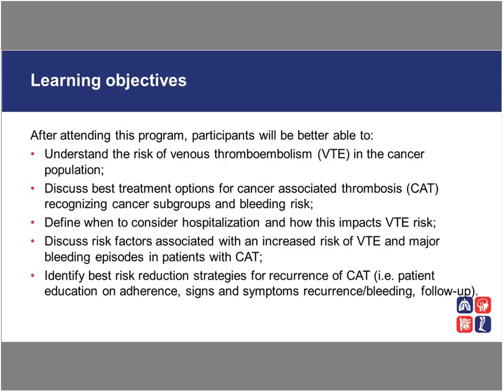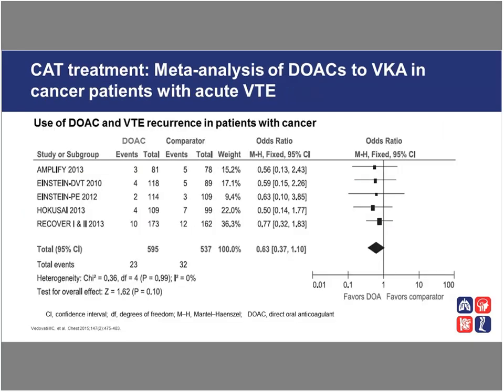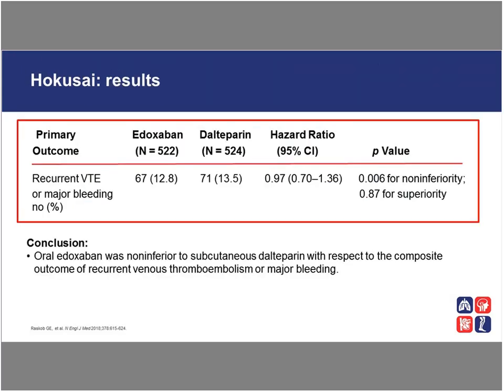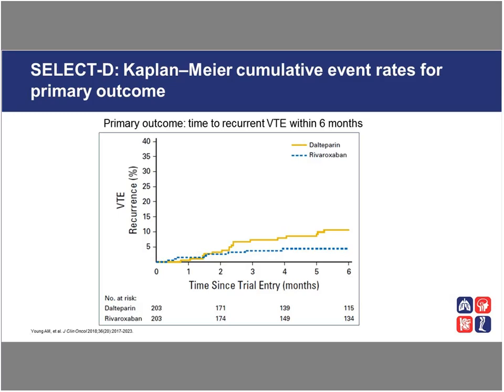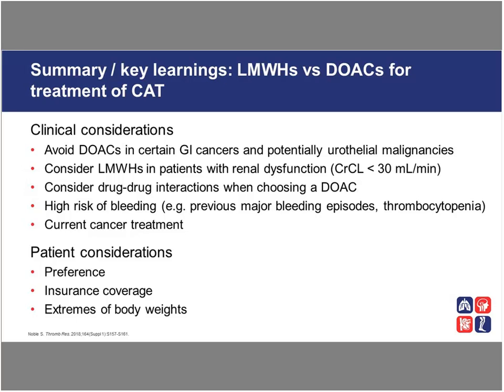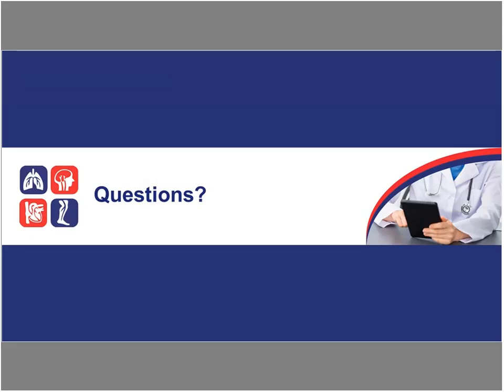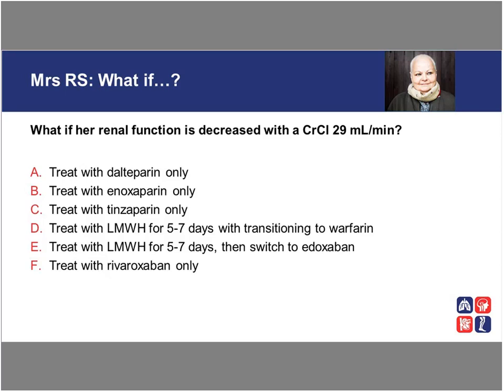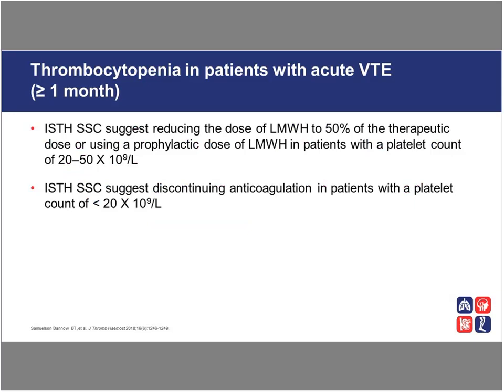Anticoagulant Options for the Management of Acute Cancer associated Thrombosis Vicky Tagalakis Octo